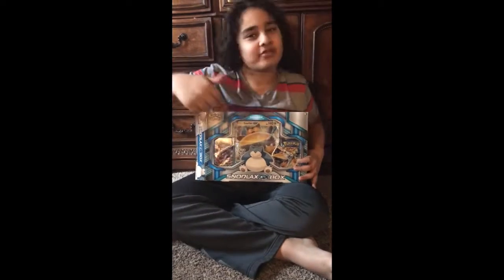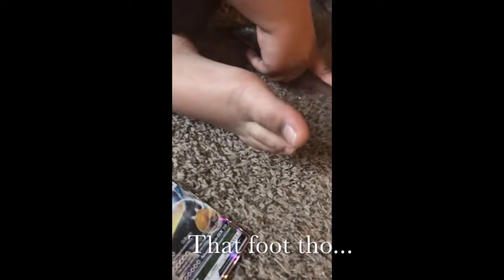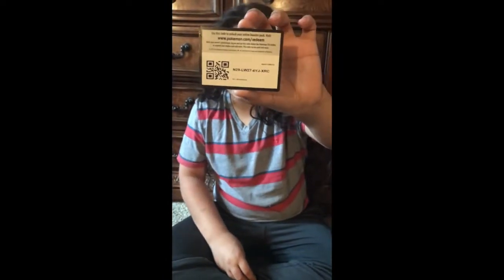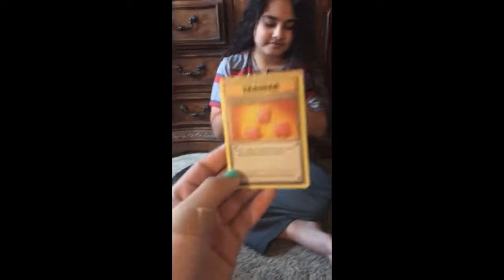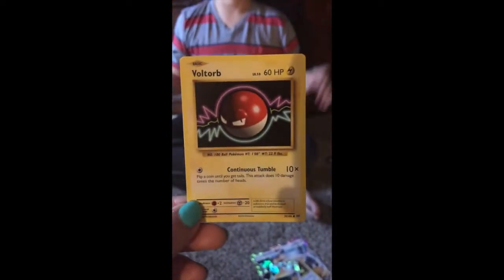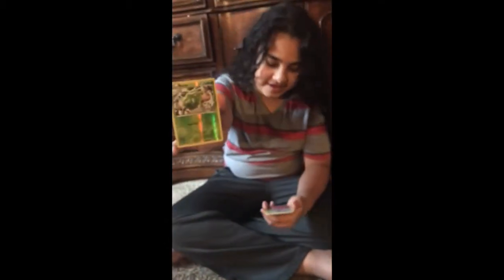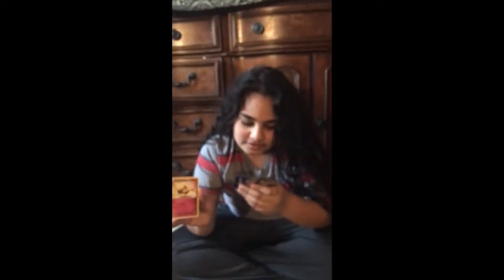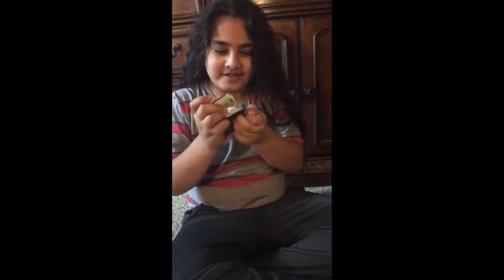Snorlax GX Unboxing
Whats golden guys. I unboxed my Snorlax GX box and guess what I'm giving the big one away!!!